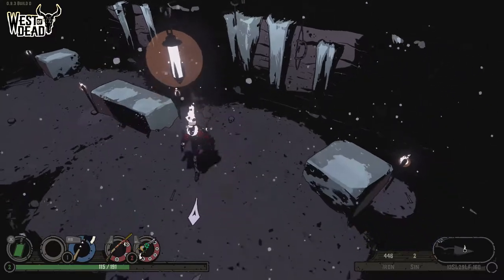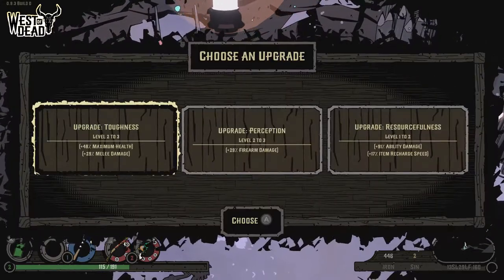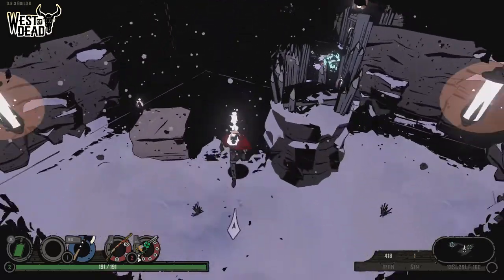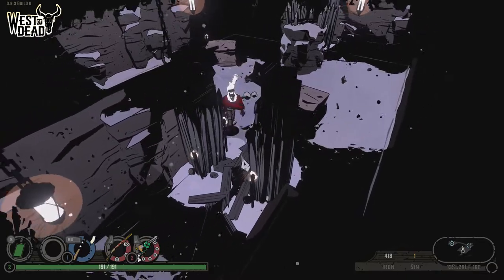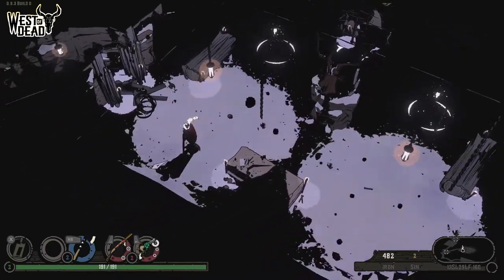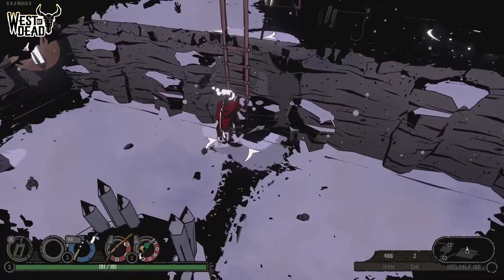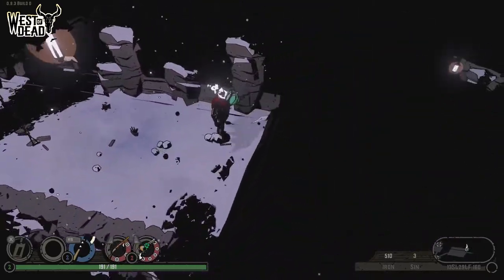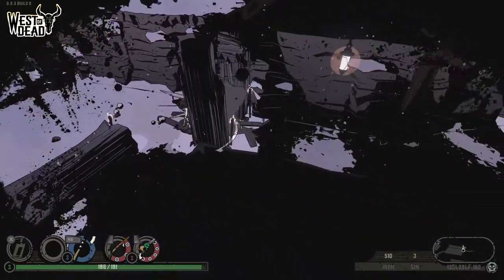Seven Warrior 60 Inch Gaming Desk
I'm finally starting to get some new gear to really flesh out my YouTube / Streaming area. First up on the list is a desk. While I'd like to the biggest and beddest everything... money doesn't work that way and I don't have all the money in the world. This is a "Seven Warrior" gaming desk I picked up from Amazon. I paid $200 for it when ordered and these are my thoughts on it so far. You can find a link below if you want to check it out for yourself. In the meantime... WHAT DO YOU GAME ON? WHAT KIND OF DESK DO YOU HAVE?

Seven Warrior Desk

🎮 Xbox - NobleArcade 🎮
🎮 PlayStation - NobleArcade 🎮
🎮 Stadia - NobleArcade 🎮
🎮 Steam - NobleArcade 🎮
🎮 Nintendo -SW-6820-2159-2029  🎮